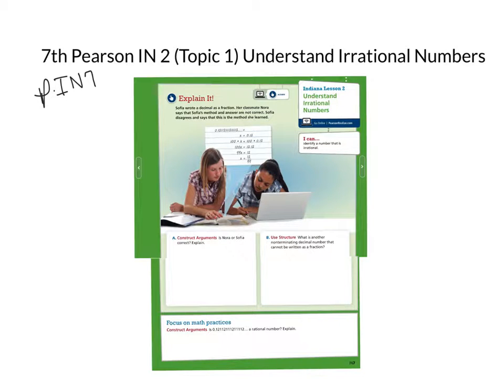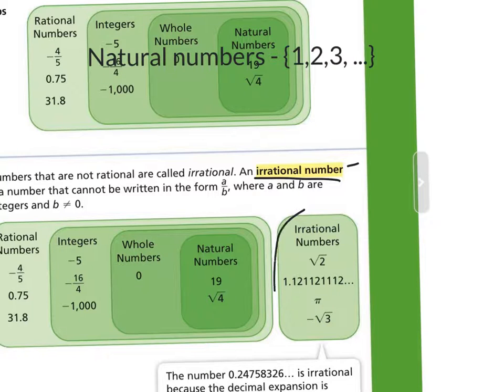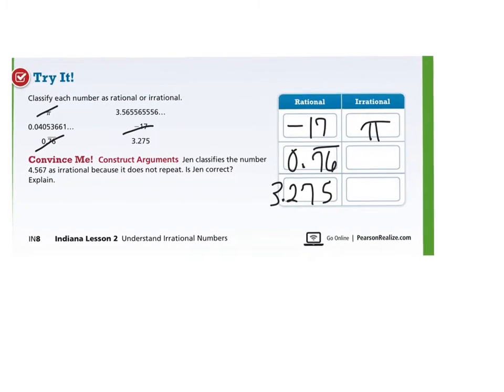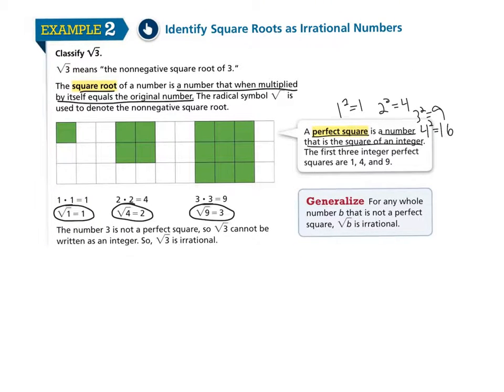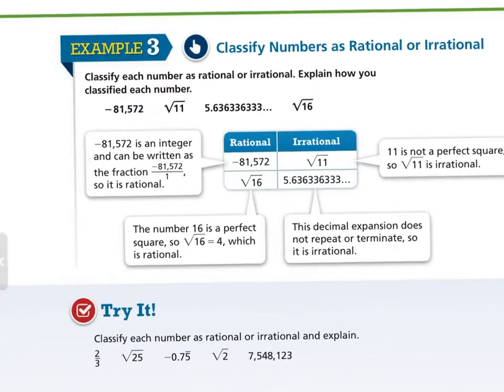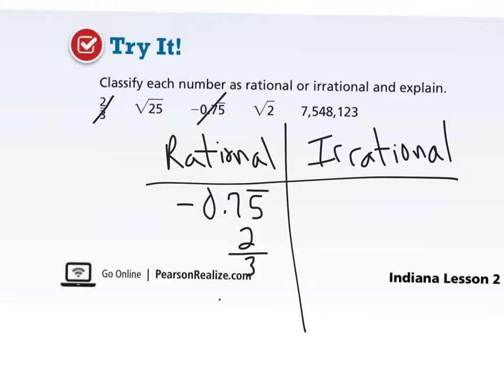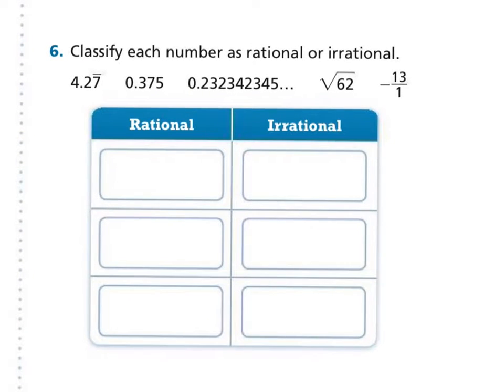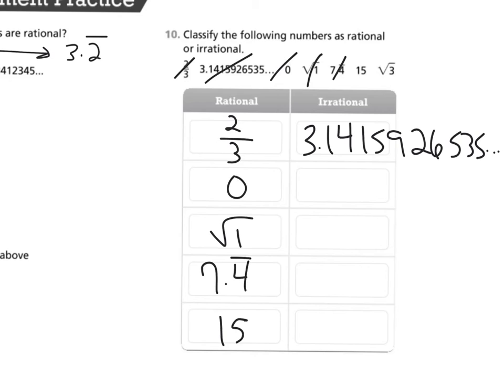7th Pearson IN 2 (Topic 1) Understand Irrational Numbers